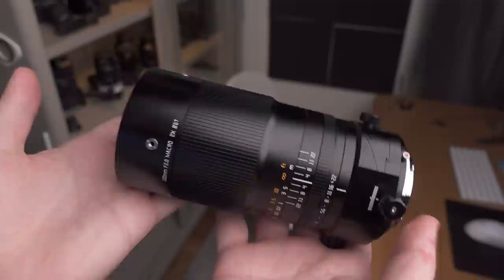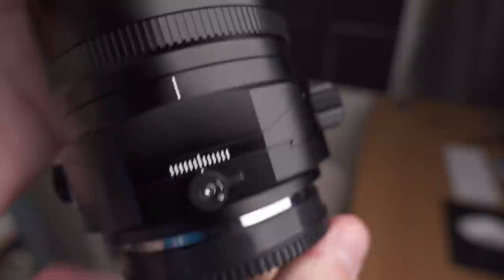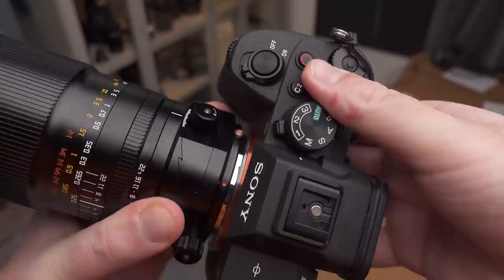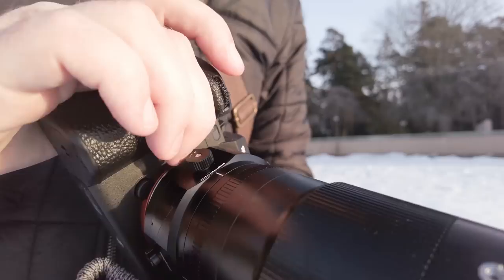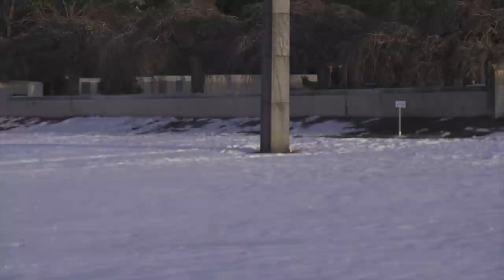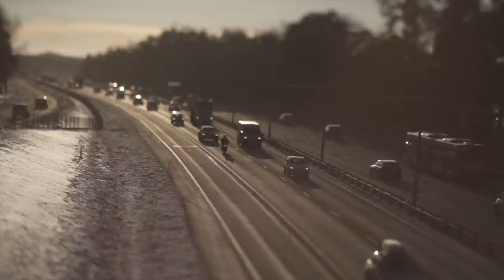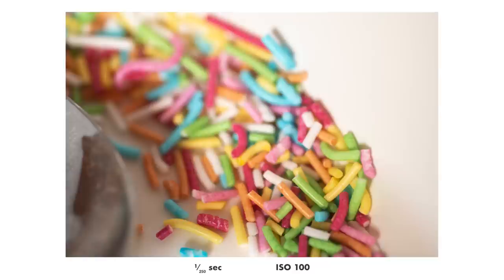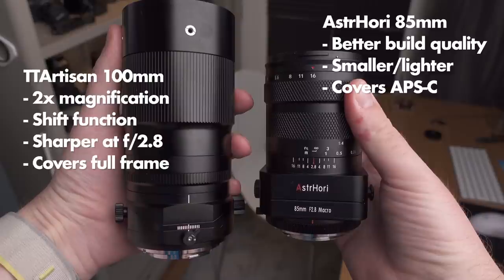A Tilting 2x Ultra Macro Lens! TTArtisan 100mm Review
Price is $389. You can soon buy the TTArtisan 100mm lens